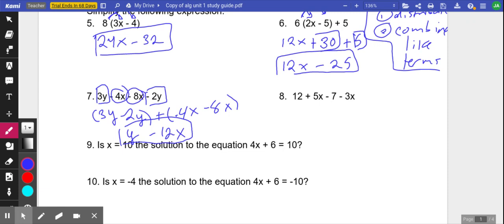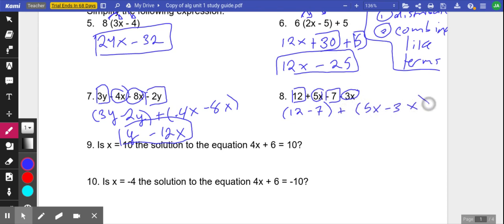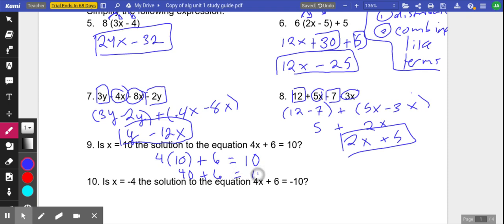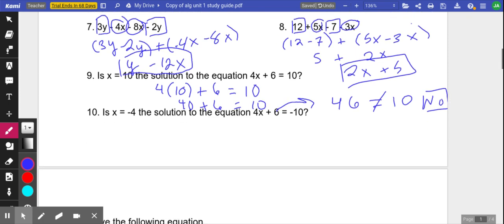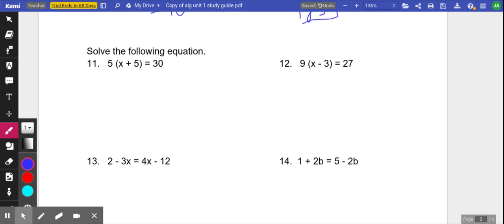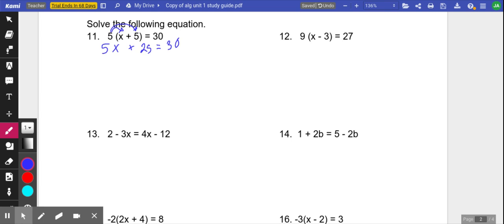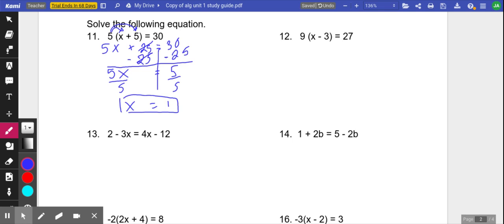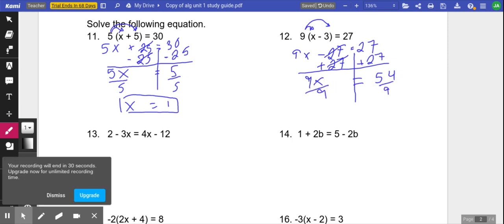#8-12 alg unit 1 study guide.pdf